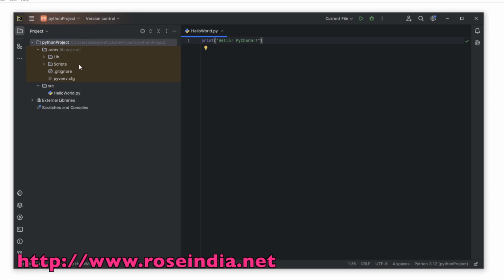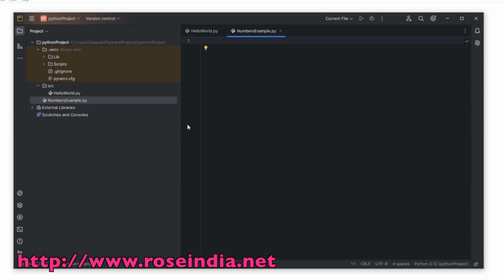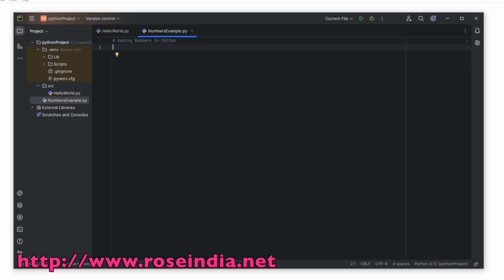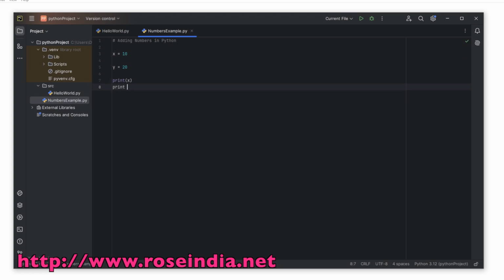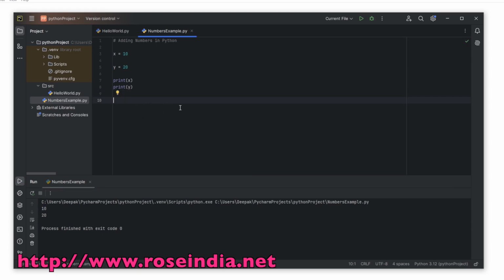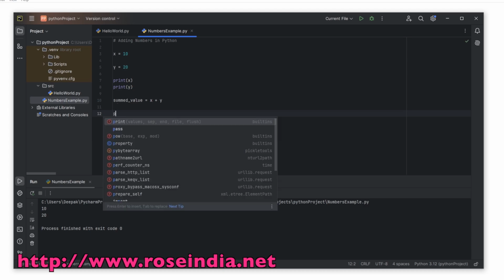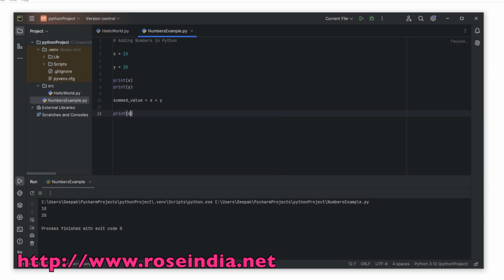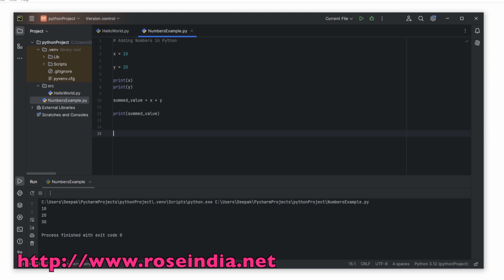How to Add Numbers in Python?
How to Add Numbers in Python? In this tutorial I will show you code for adding two numbers in Python.